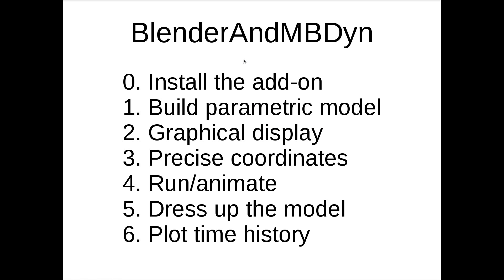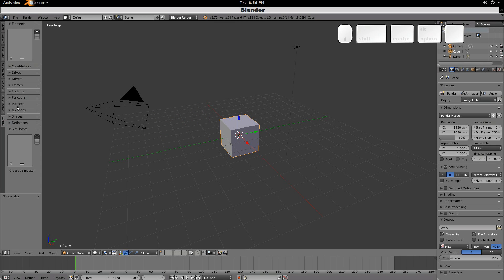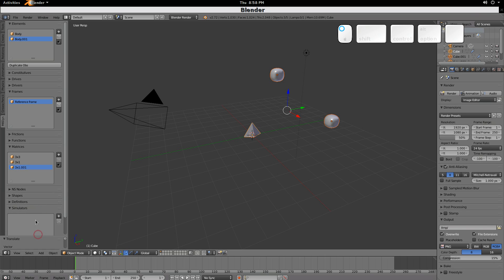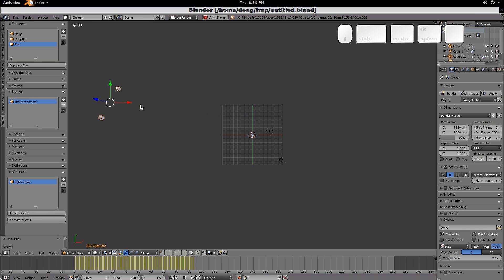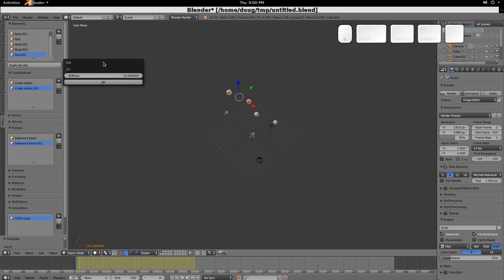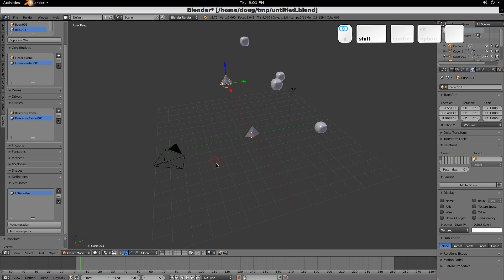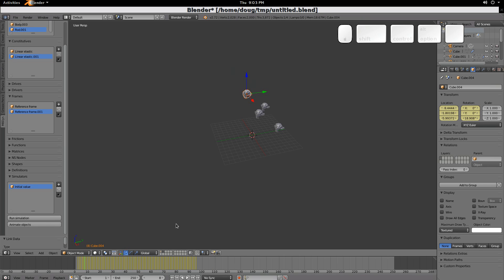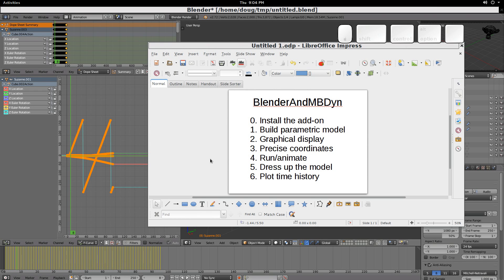BlenderAndMBDyn v2 Quickstart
0. Install the add-on
1. Build parametric model
2. Graphical display
3. Precise coordinates
4. Run/animate
5. Dress up the model
6. Plot time history